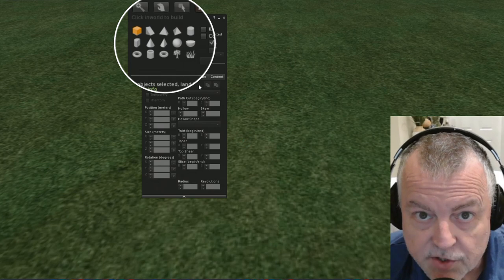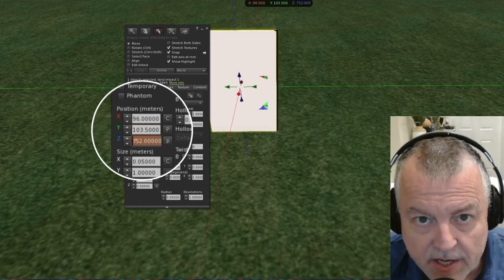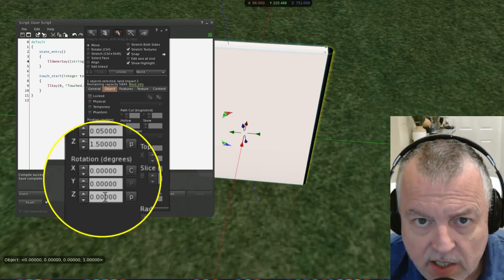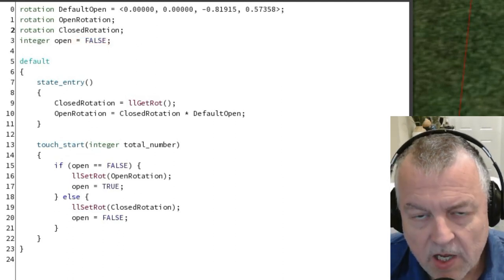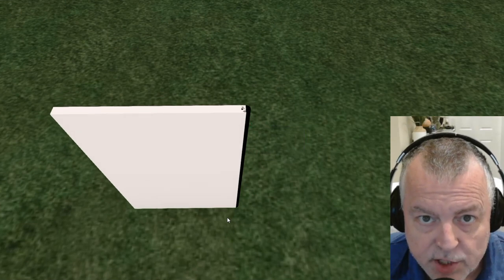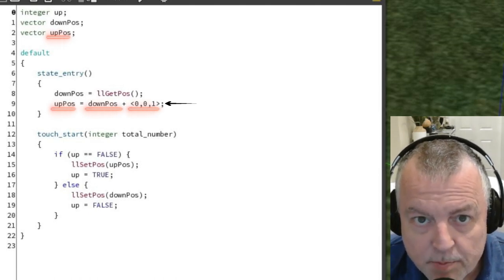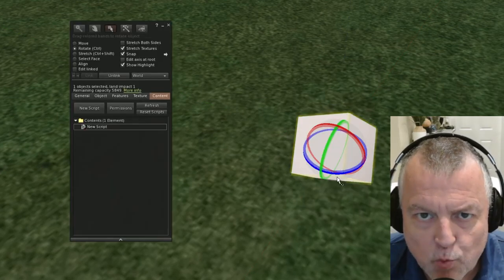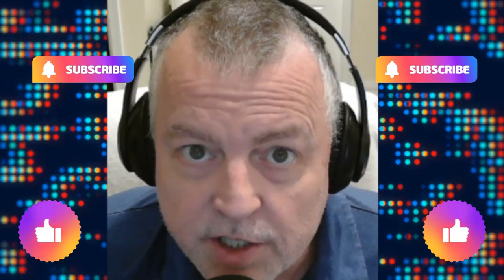Second Life Scripting for Everyone - V5 - Rotations and Sensors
Even if you have never written code in your life, this course will teach you. We focus on LSL for Second Life, but the concepts in this course are applicable to almost all computer languages.

   In this video, I walk you through creating a simple door that opens and closes on touch. I review every line of the script and discuss what is happening. We expand on the simple touch script by adding a sensor that opens and closes the door when someone approaches the door.